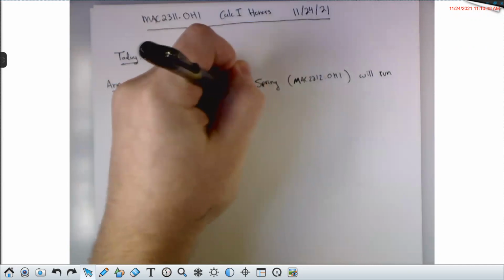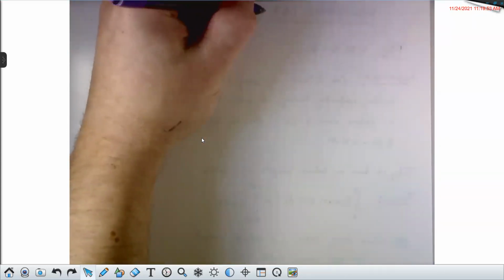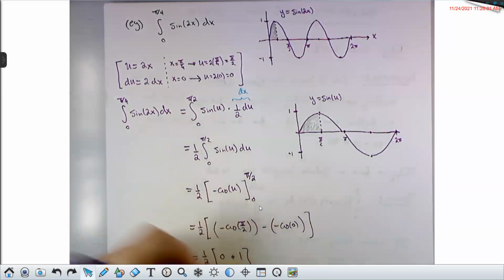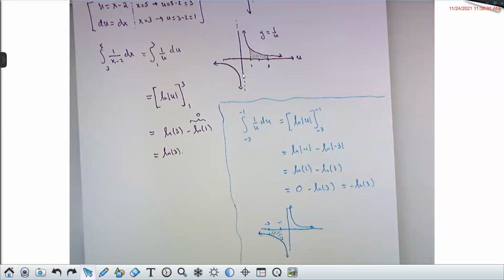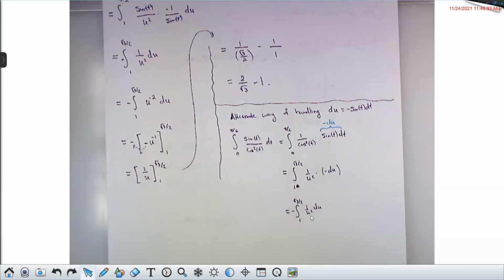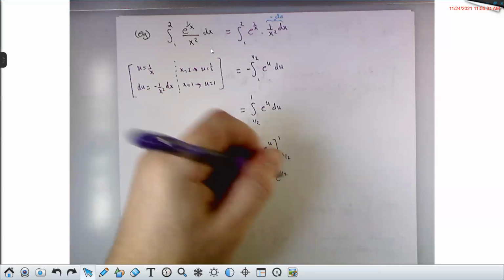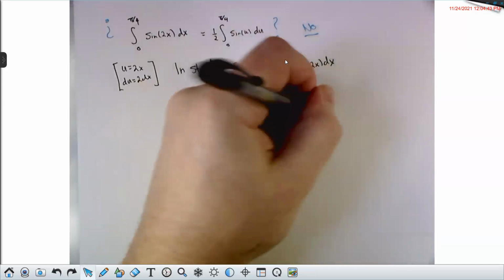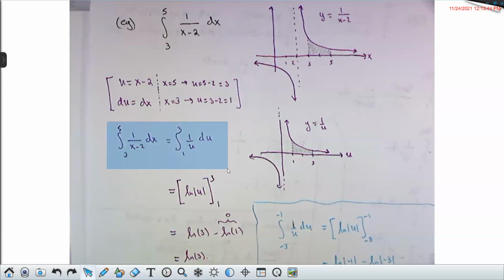MAC2311.0H1 Lecture 11.24.21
Integration via Substitution w/ focus on Definite Integrals (Section 5.5)